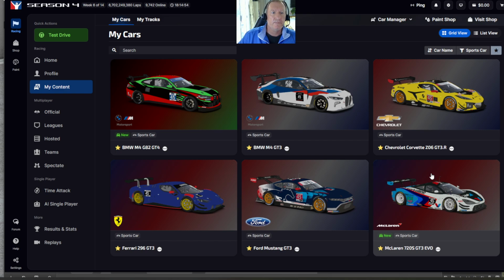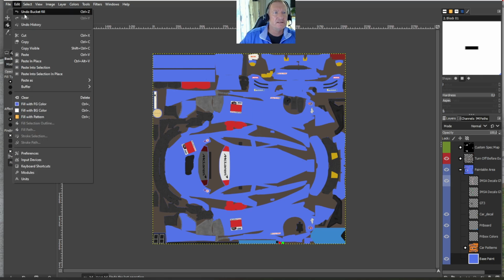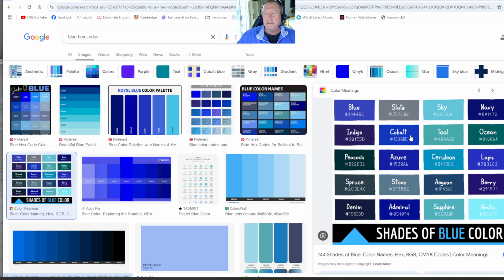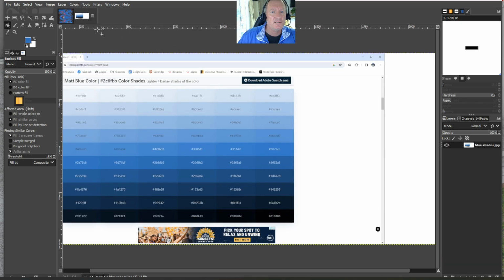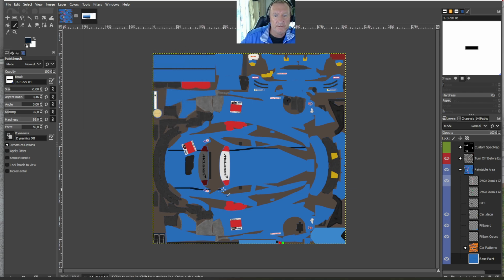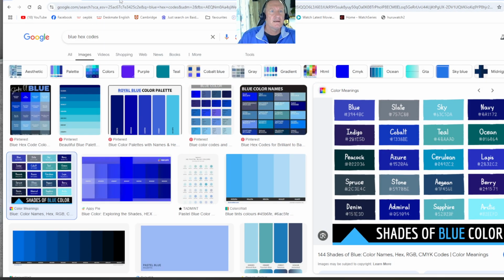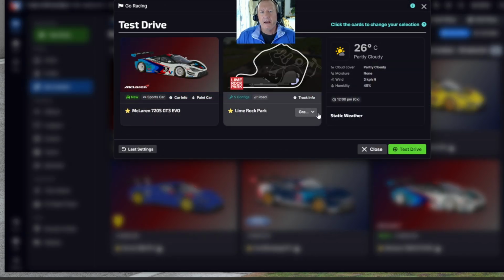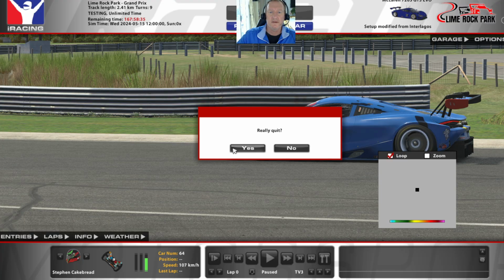Designing a car for Iracing using gimp.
Part 2 of 8: Gimp basics.
How to create a base colour for your car using gimp and then importing it into trading paints for use with Iracing.